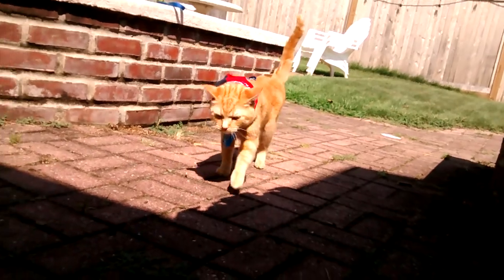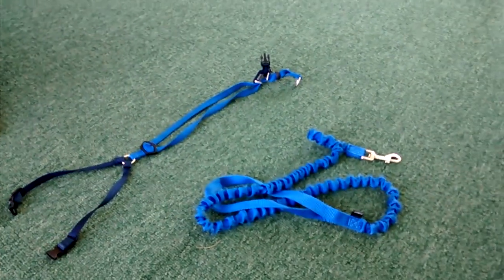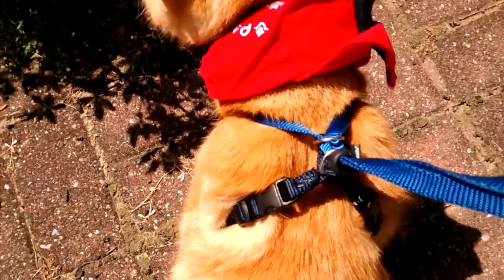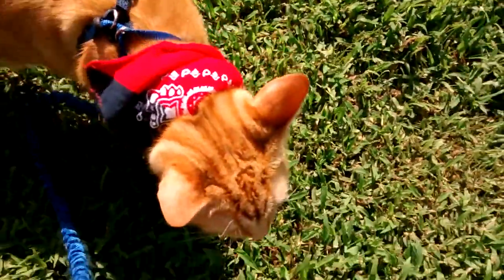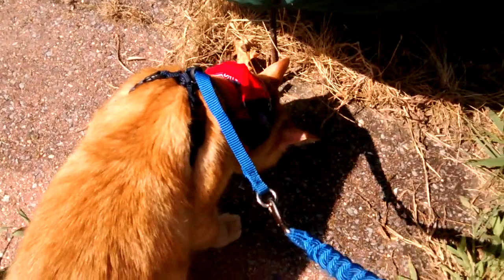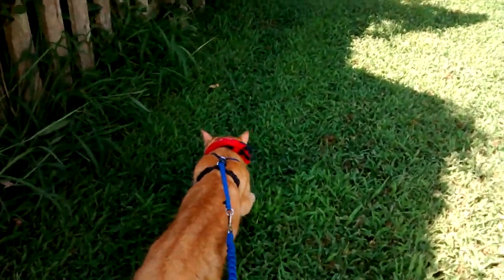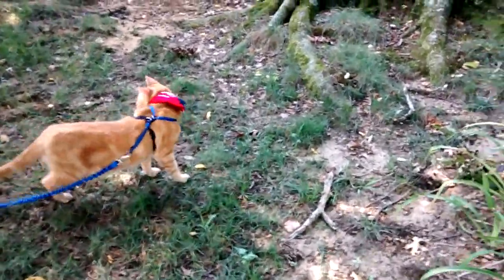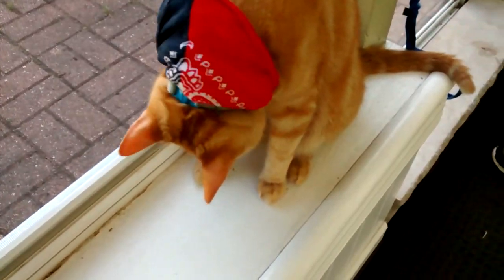How To Walk Your Cat On A Leash! 🐈😉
This video is PURRRRRRFECT for owners who want to learn the best way to walk your cat on your leash! 👍

Go ahead right now and check out...

 New to this channel? Share if you liked it, others will.  💌
 Enjoyed this video? Like. 👍